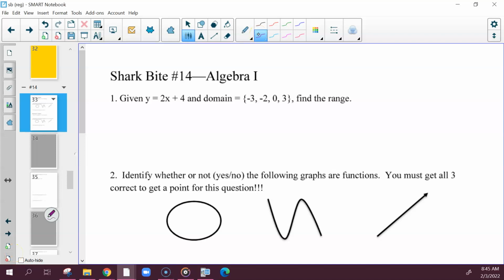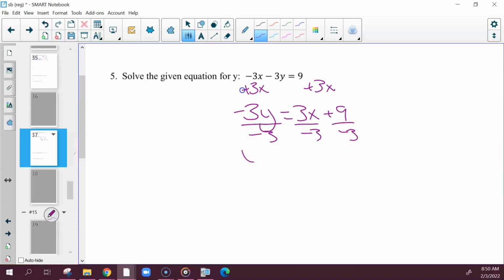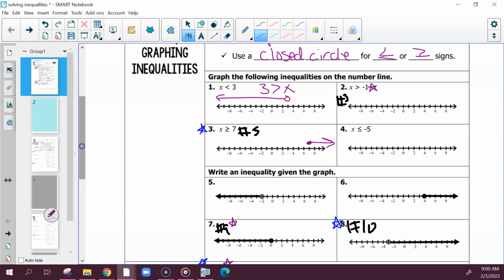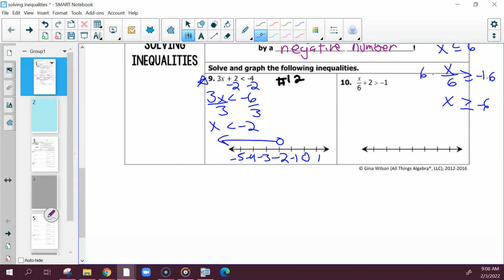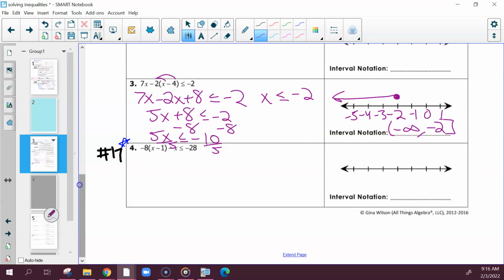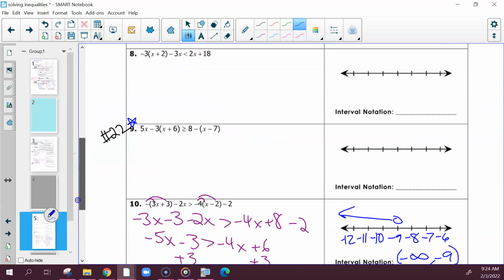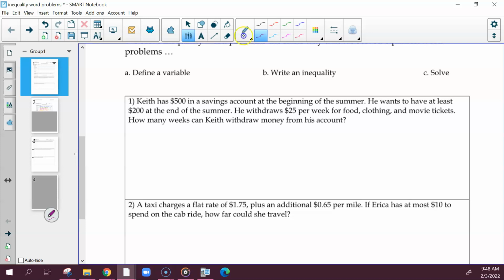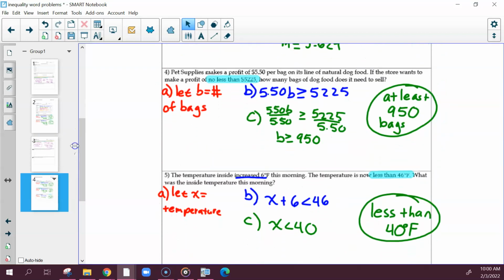Adv. alg 1 2nd 2-3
We started our notes on solving multi-step inequalities. We talked about interval notation and then inequality word problems.